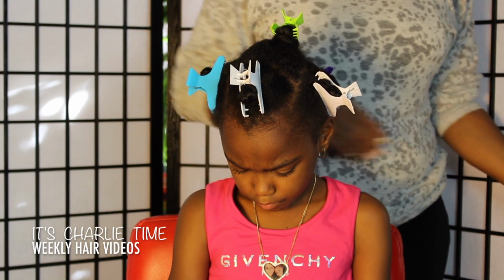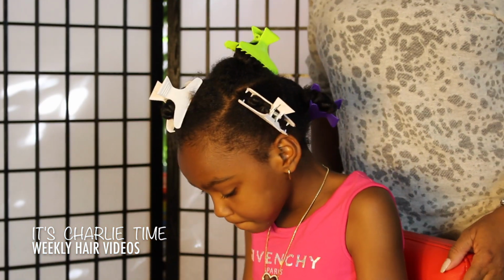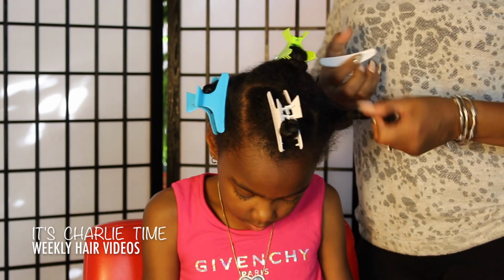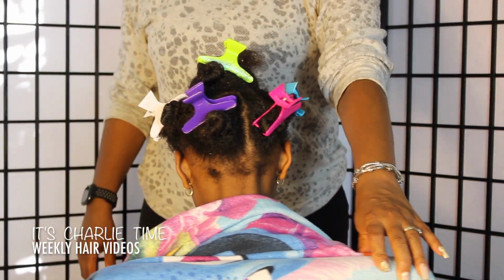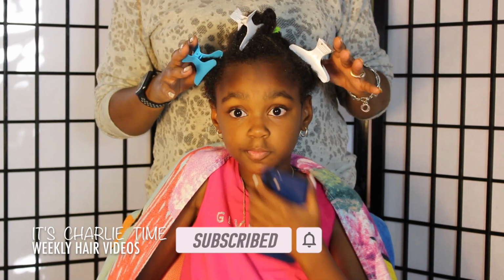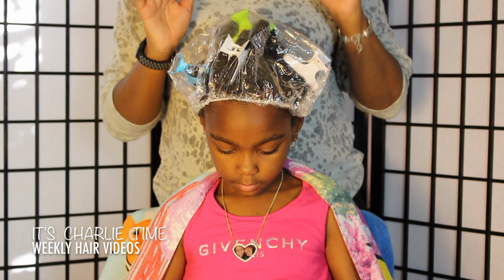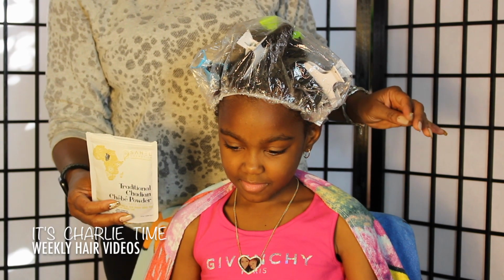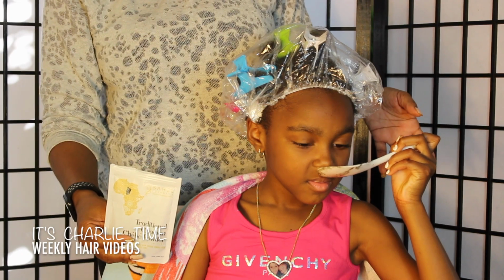Chebe Power For Super Long Hair Growth {How To Use And Apply}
Hey Guys, In This Video I'll Be Showing You How I Apply Chebe Powder To Charlie's Hair For Hair Growth.
If You Did Not Watch My Video On Mixing Chebe Powder, I Have Linked The Video Below:

HERE ARE MORE VIDEOS YOU MAY LOVE.
★★Roblox★★
Charlieb0413

@Shirts4her  SHOP My Online Boutique For Women Shirts4her.com)  🛒

GET FREE STOCK. Click Link Below And Start Making Money Today: $$

Thanks Guy's. BYE FOR NOW.